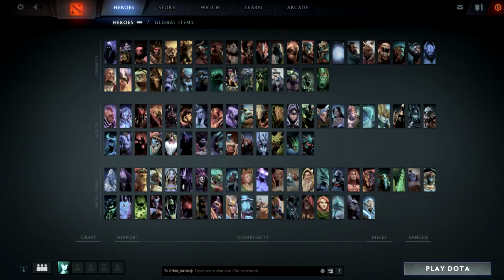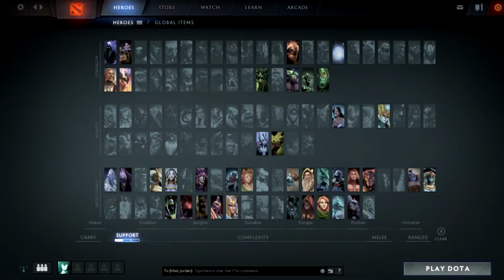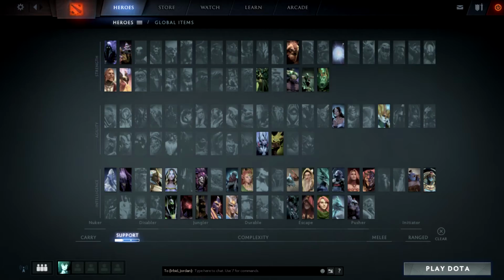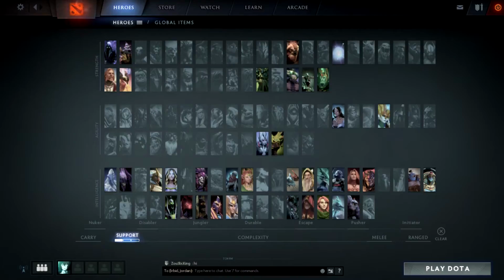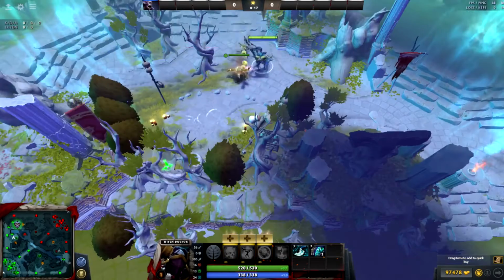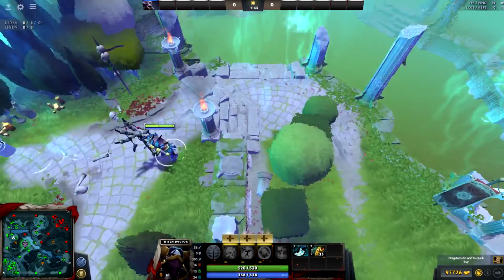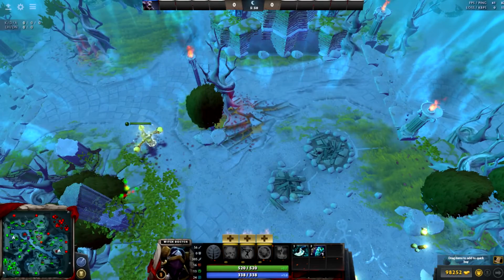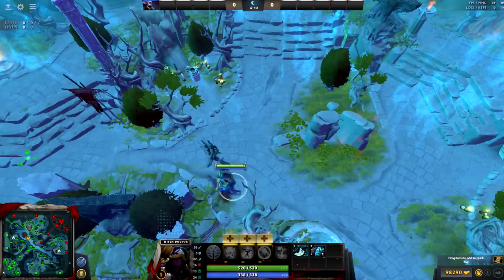Dota 2 Tips | Picking a support and Warding guide + Giveaway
A small guide about Picking a support and Warding.
-Congrats to the winner , please send us your trading URL.
-Remember to have fun.
-Make Dota 2 great again.